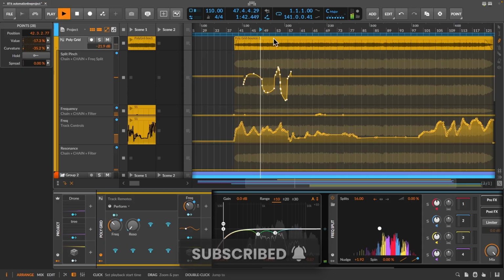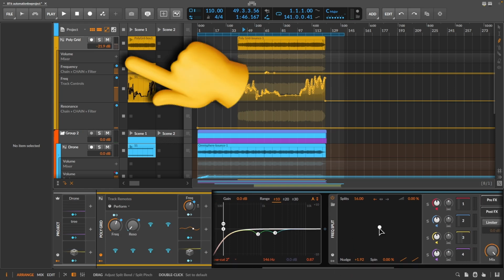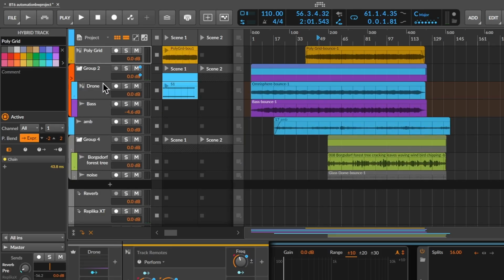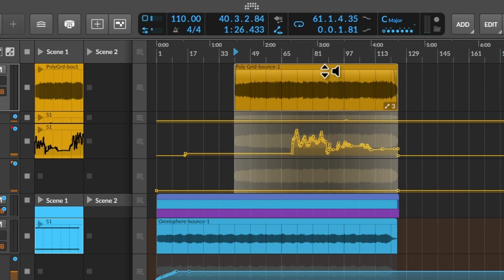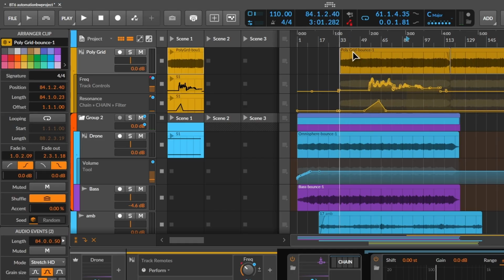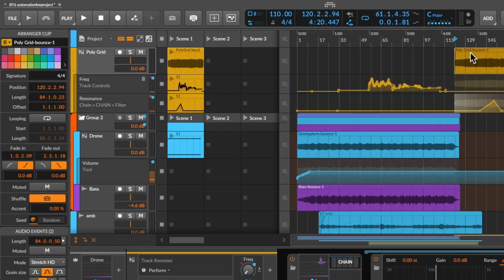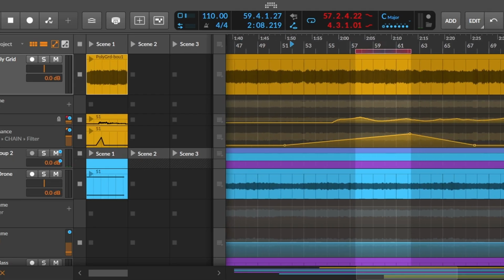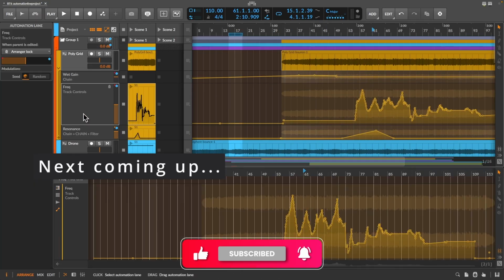Bitwig 6 Automation Basics (Fast & Simple Guide) - Part 1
Automation in Bitwig 6 is more visual and flexible than ever.
In this video, I’ll show you the basics so you can start using it right away.

We’ll look at:
・The new automation view
・Flying Automation
・Managing automation lanes
・Global Automation
・Other improvements

*🎛️ Shortcuts are based on Mac
 On Windows :Command = Ctrl, Option = Alt on Windows